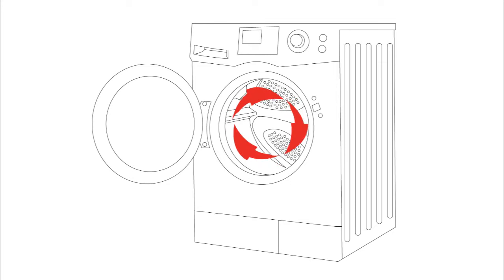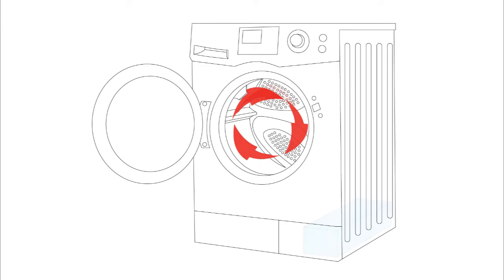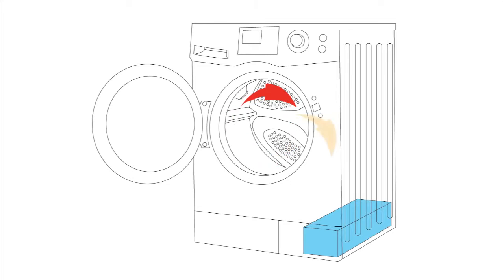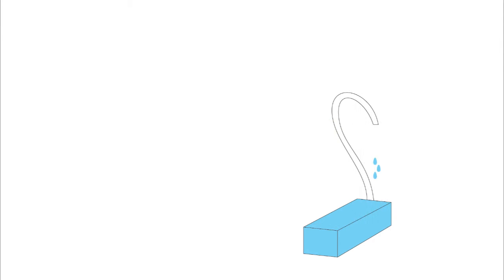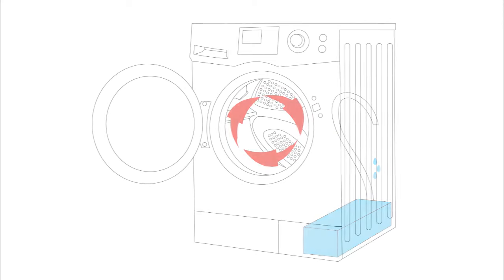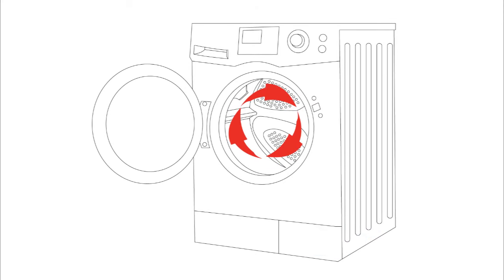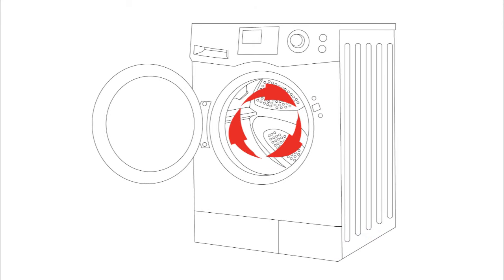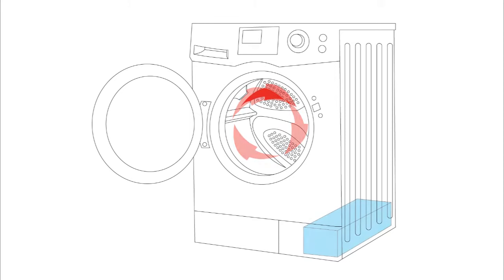How Condensation Drying Works